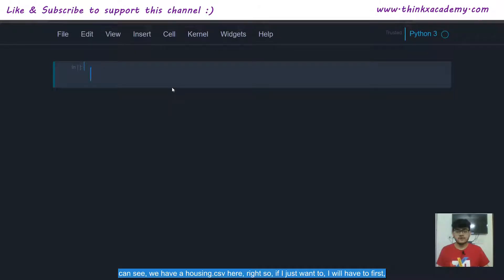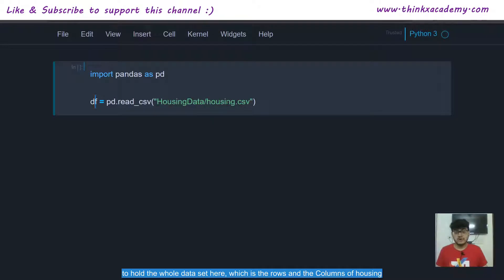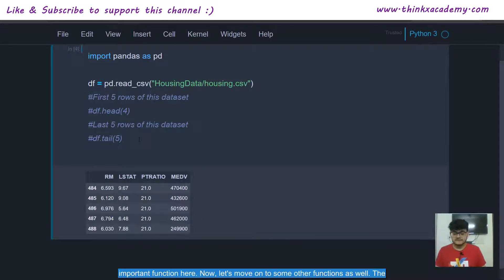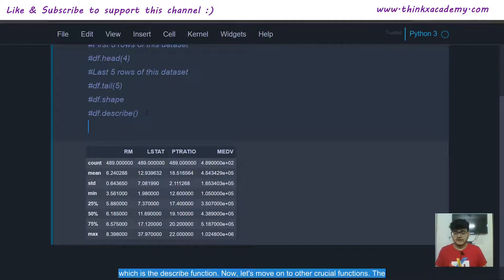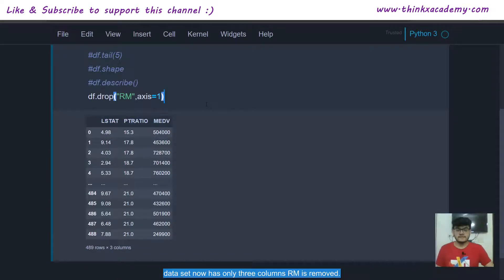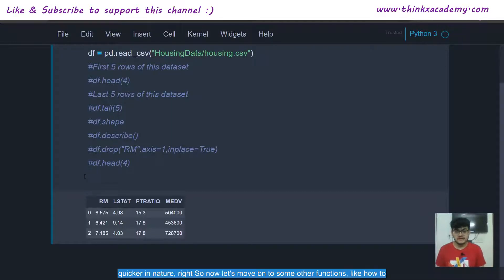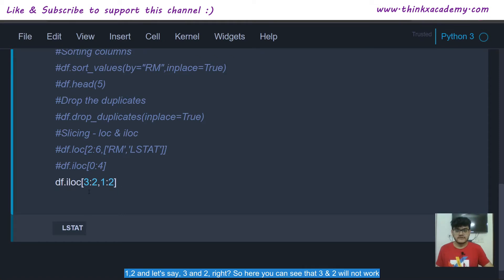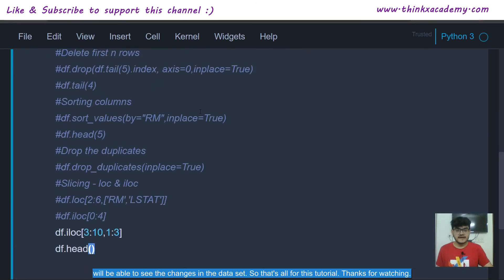[1.2] Python Pandas Dataframe Tutorial | Data Science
Pandas is a python library which provides various useful methods to perform data pre-processing tasks. In this video, I have covered some basic functions   of pandas to help beginners get started with Data Science.
More functions will be discussed as we will progress in this Data Science course.
Timestamps:
02:13 Importing Dataset using Pandas
03:45 Information Gathering of Dataset
08:31 Deleting Rows and Columns
19:23 Sorting Values
21:17 Removing Duplicates
23:00 Slicing - iloc vs loc